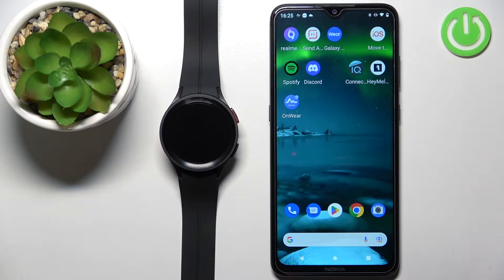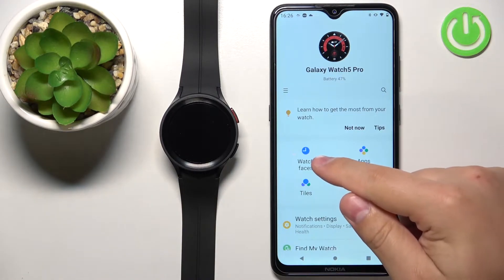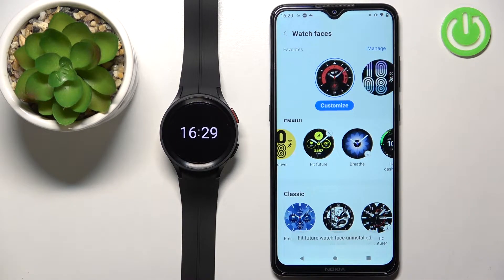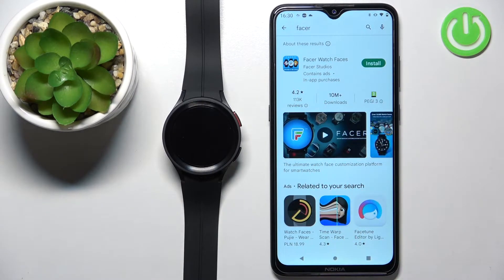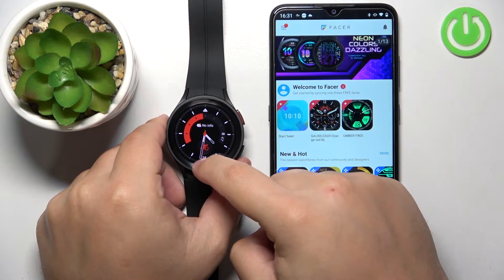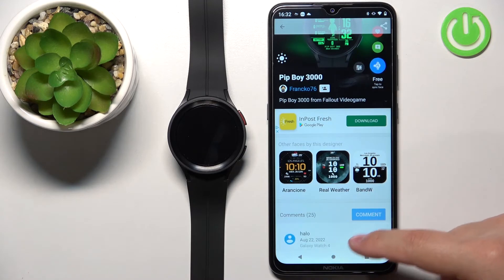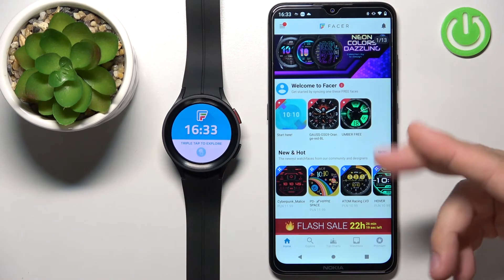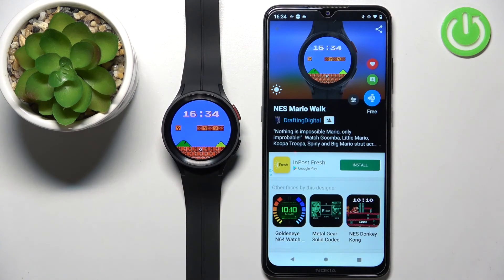How to Install Additional Watch Faces in Samsung Galaxy Watch 5 Pro?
To download additional watch faces you need to enter the Samsung app, you will find each step in our video tutorial.

How to Download Additional Watch Faces in Samsung Galaxy Watch 5 Pro? How to Get Additional Watch Faces in Samsung Galaxy Watch 5 Pro? How to Set Up Additional Watch Faces in Samsung Galaxy Watch 5 Pro?